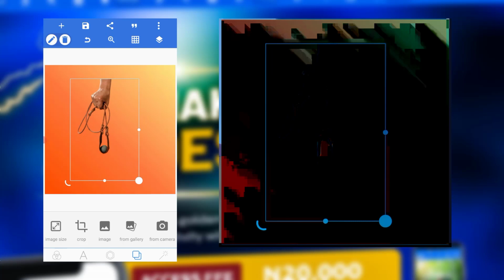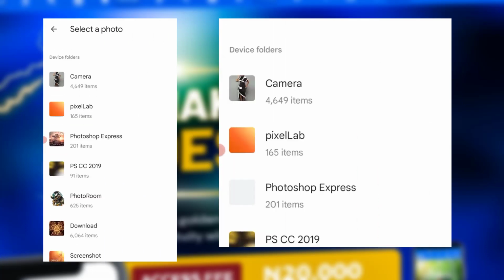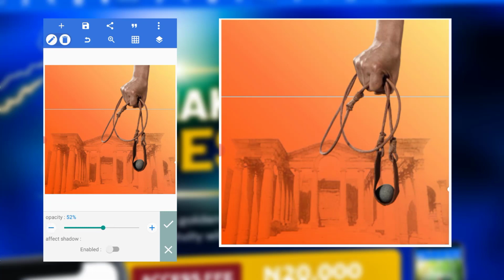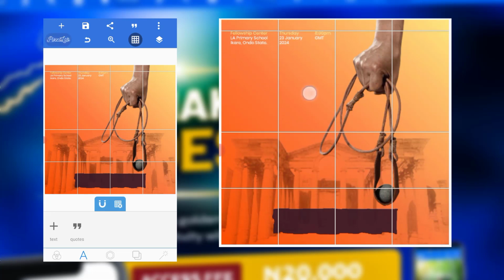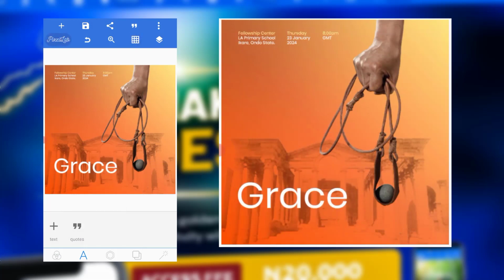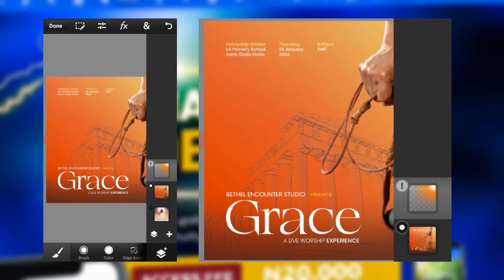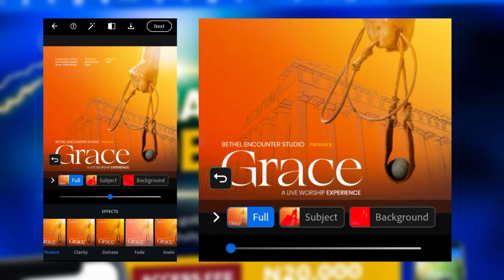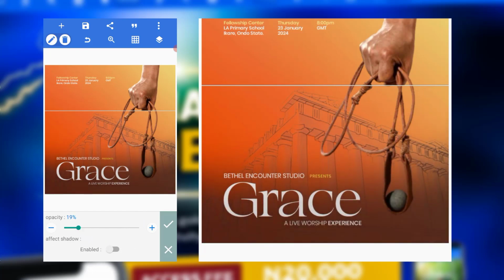Amazing Church Flyer Design with pixellab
Check out this step-by-step tutorial on how to create visually stunning church flyers using Pixellab! In this video, we'll walk you through the entire process of designing eye-catching promotional materials for your church. Whether you're a beginner or an experienced designer, this tutorial will provide you with valuable insights and techniques to elevate your flyer designs.

Discover how to leverage Pixellab's powerful features and tools to bring your ideas to life. We'll cover everything from choosing the right fonts, colors, and graphics to create impactful visuals that grab attention and effectively communicate your church's message.

Our easy-to-follow instructions will guide you through each stage of flyer creation, ensuring you gain the necessary skills to come up with unique designs that resonate with your target audience. Don't worry if you're not tech-savvy – this tutorial is designed for anyone interested in enhancing their promotional materials.

By incorporating these design principles, your church flyers will become irresistible and compelling, attracting more people to your events and services. Maximize your reach and engage your community like never before with these expert tips and tricks.

Together, let's create eye-catching promotional materials that leave a lasting impression!